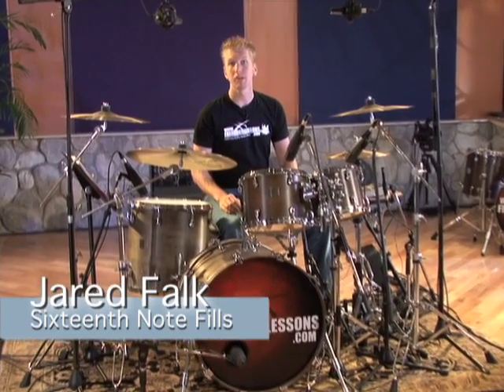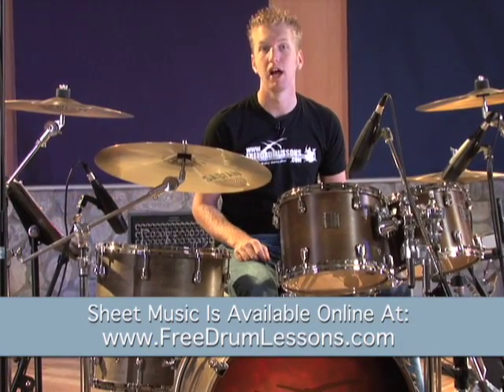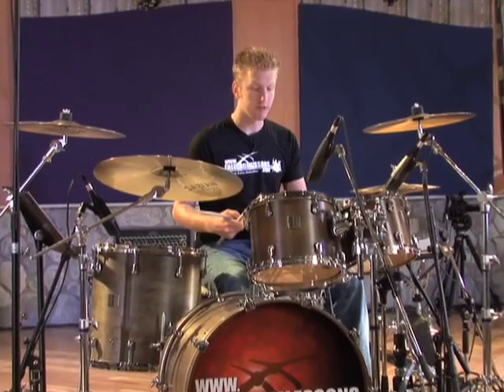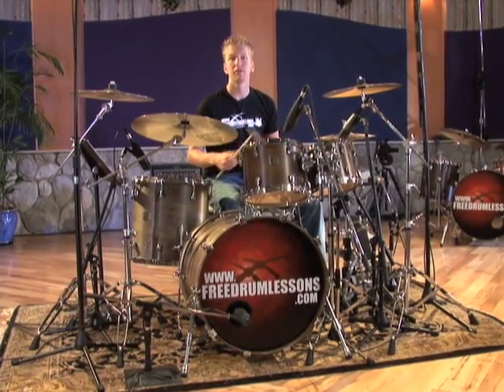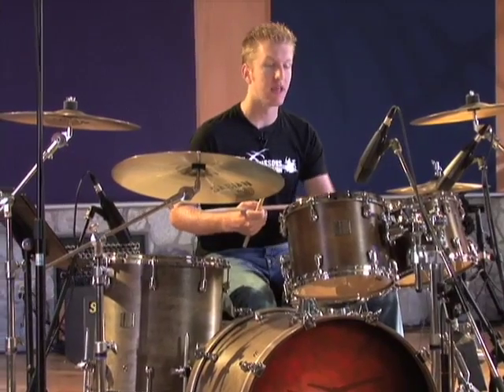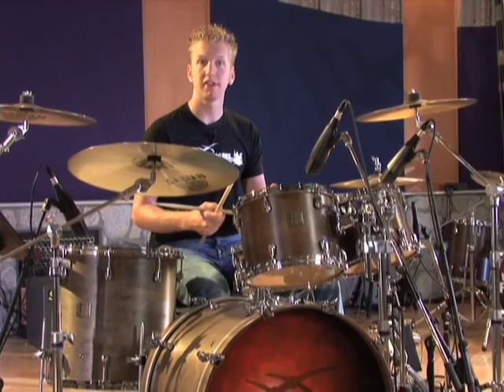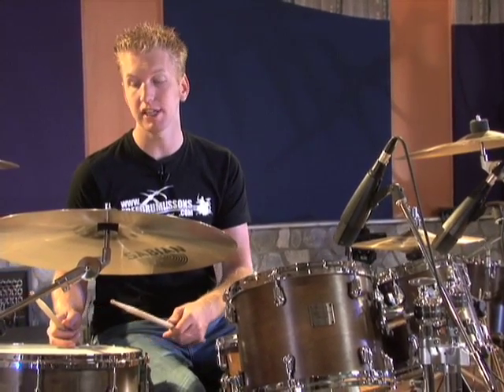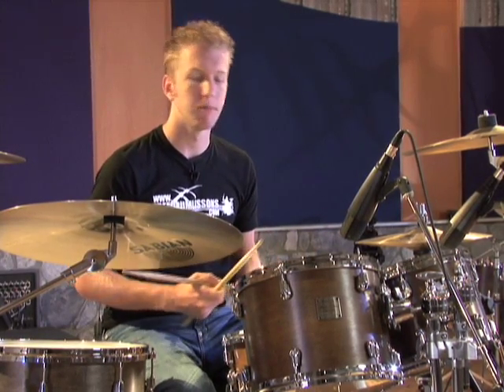Sixteenth Note Drum Fills - Drum Lessons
This drum lesson covers sixteenth note drum fills that are perfect for rock music. These simple patterns are a good fit for beginner to intermediate drummers that are learning sixteenth note fills for the first time.